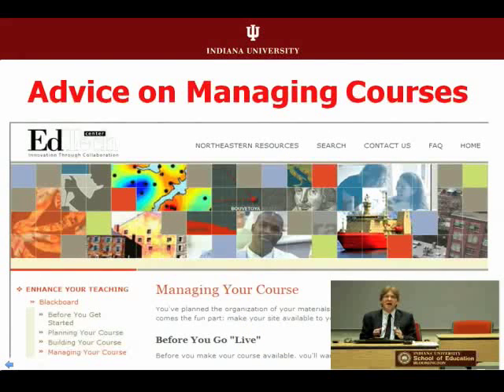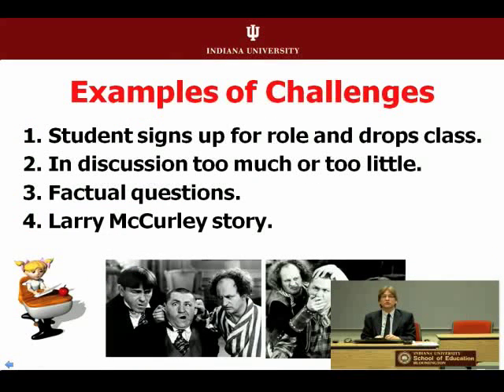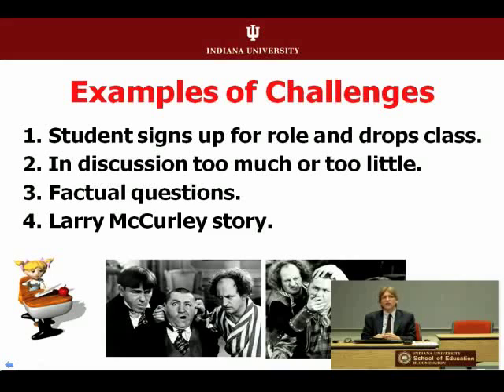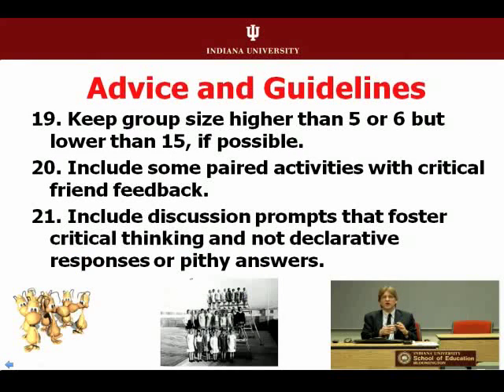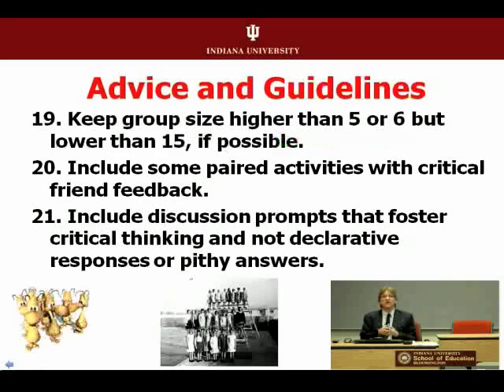3. Managing an Online Course: Discussion Forums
In the video "Managing an Online Course - Discussion Forum", Dr. Bonk specifically addresses the importance of discussion forums and managing them successfully. Points covered range from developing protocols and appropriate questions to building instructor presence.

Resources

General Links

Facilitating Online Learning. Tip and Suggestions